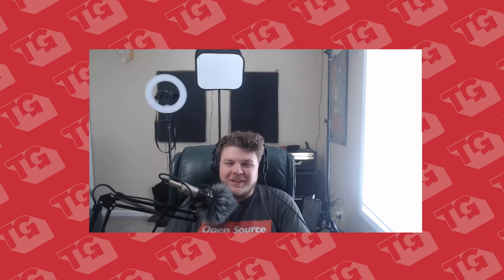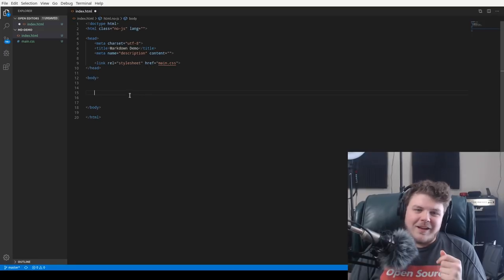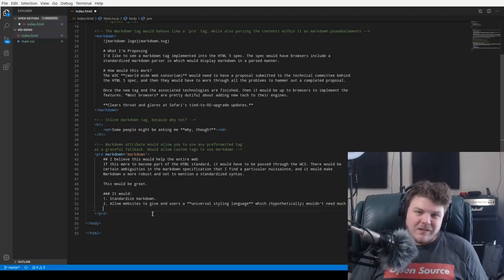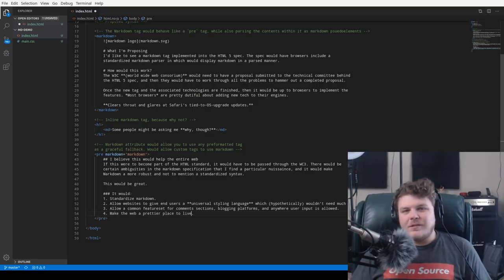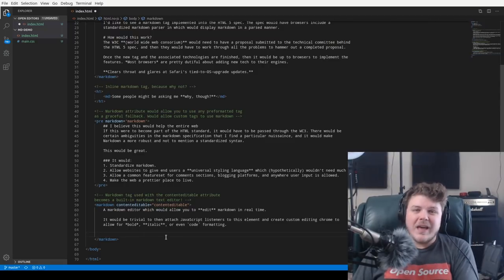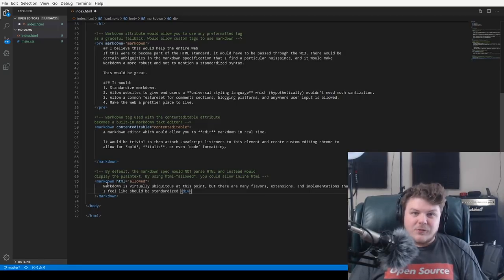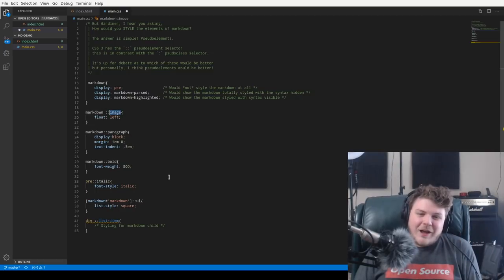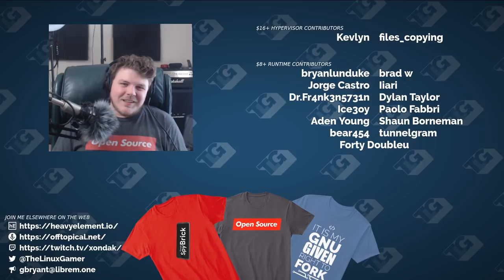Markdown should be added to HTML 5. Here's why.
# Common questions:
 * Office PC: Manjaro GNOME
 * Laptop: Manjaro GNOME
 * GPD WIN 2: Manjaro GNOME
 * Steam Machine: Manjaro GNOME
 * Server: Ubuntu 18.04

# Why aren't you using other video services like LBRY or PeerTube?
I am on LBRY and I also have a BitChute mirror.
Most PeerTube instances have a data quota that just doesn't serve my channel well. My videos are high-res (4K) and I'd exceed most quotas in one or two videos.

Office Rig:
 * 32 GB RAM
 * Manjaro GNOME

Steam Machine:
 * 12 GB RAM
 * Manjaro GNOME

Backup Rig:
 * 8 GB of RAM

Server:
 * 8 GB RAM

BTC: 34Qzes77WJoyBaypBNvhG1Ei6WSUC6Bs1p
ETH: 0x148e816D2cc2c533126dA7B3b5179Ad9aB25c7aF